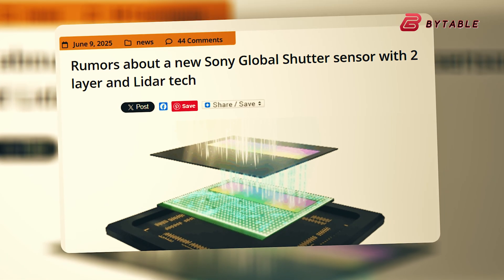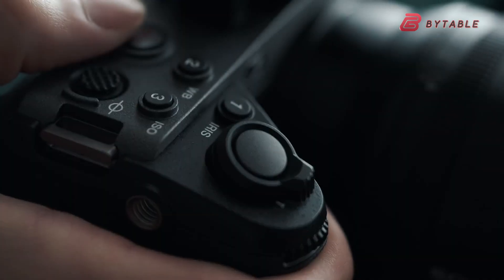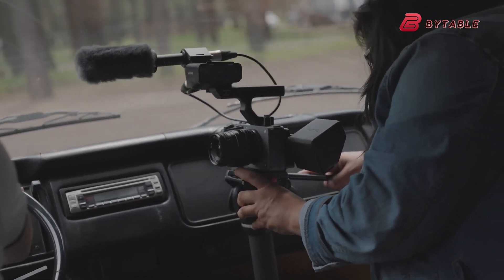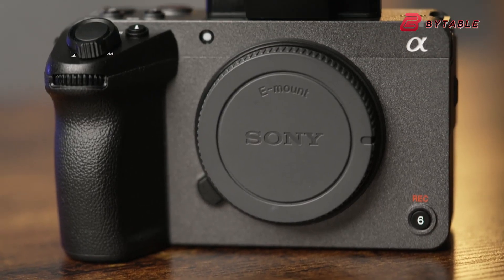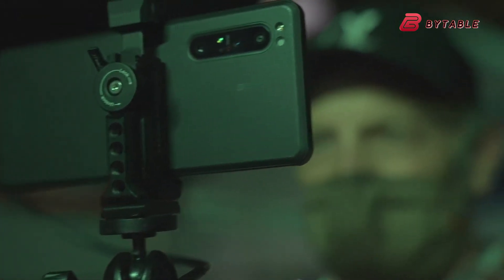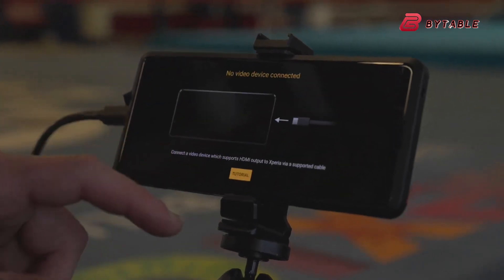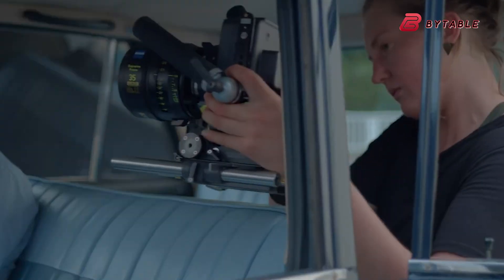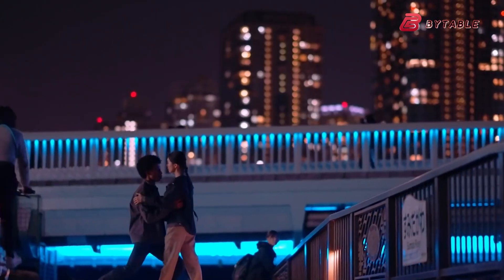Sony FX3 II - Brand New SPAD Global Sensor?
The Sony FX3 II is rumored to feature a groundbreaking SPAD sensor, offering high-resolution, high-speed performance for next-gen filmmaking. With this potential upgrade, the Sony FX3 II could redefine low-light shooting and motion capture in a compact cinema body. If true, the SPAD technology will set the Sony FX3 II apart from its competitors, making it a top choice for creators seeking unmatched detail and speed.

Sony Alpha 6700 APS-C Mirrorless Camera
Sigma 18-50mm F2.8Lens for Sony E
llano NP-FZ100 Camera Battery Charger
Kingston Canvas React Plus 128GB SDXC Memory Card
Siriu Traveler 7c Tripod
Freewell 82mm Hybrid CP VND Filter V2
Smallrig Camera cage for Sony a6700
Smallrig Mini Ball Head Mount
Blackmagic Design Speed Editor (inc. DaVinci Resolve Studio licence)
Logitech MX Master 3S Wireless Mouse
SMALLRIG P96L RGB Video Light
GVM SD80D 80W Bi-Color COB Video Light Kit
DJI Mic 2
DJI Mic 2 Camera Adapter (Sony)

 Video Sources: @ImagingbySony